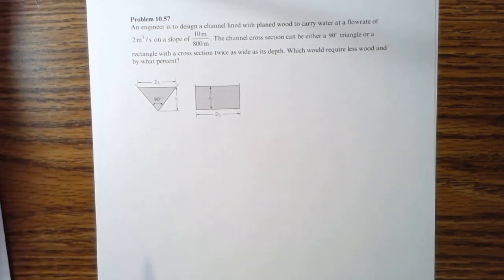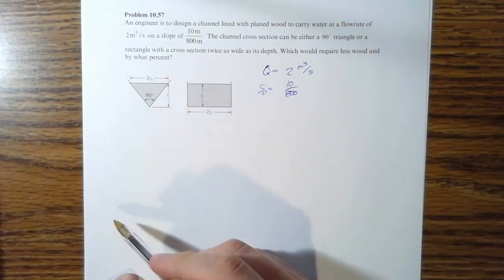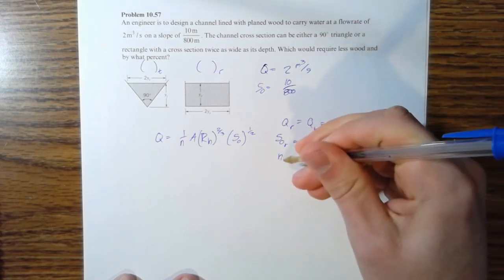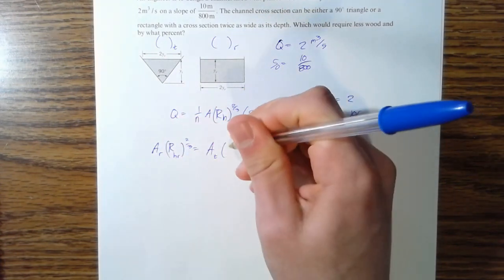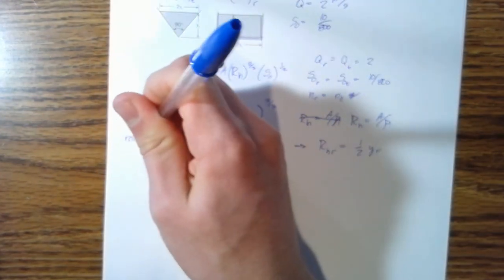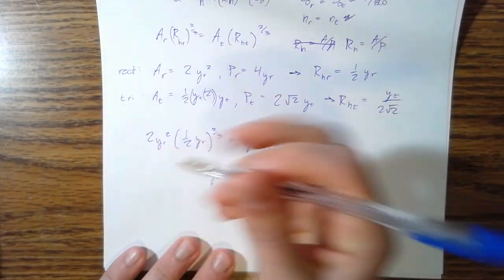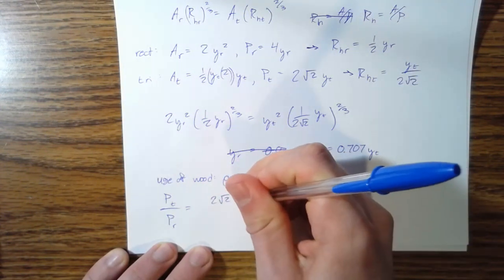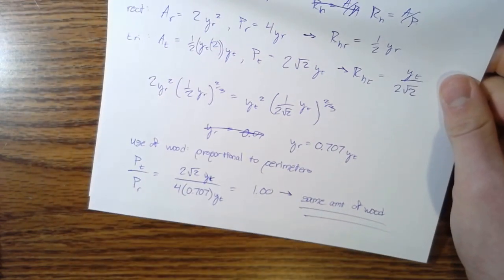Finals Week Session Part 2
Final Installment for our YouTube SI! Let me know if y'all have questions, I'll be available all the way up until the final. If there's something that you want to see more of before the final, leave a comment or send a message through the SI and I may be able to get a bonus video up before the final.